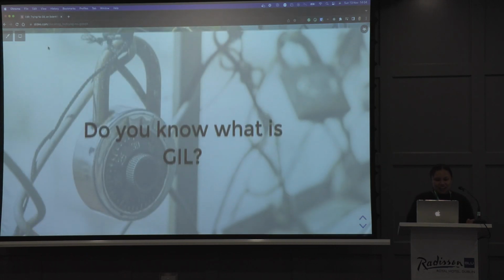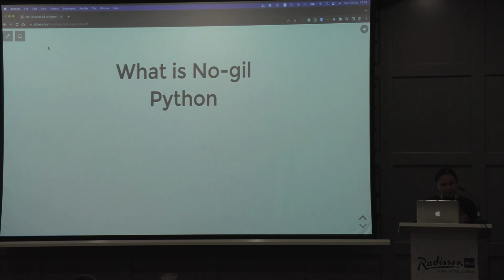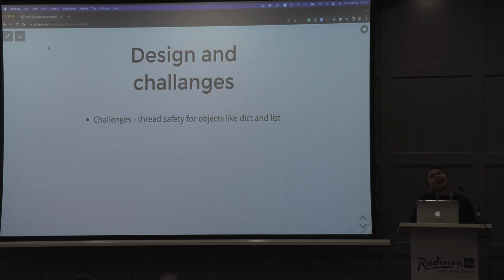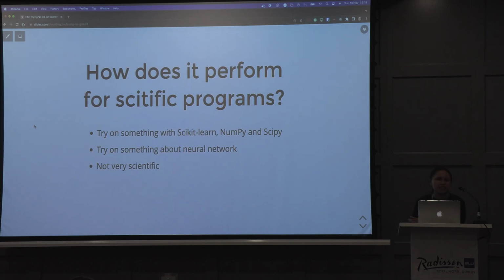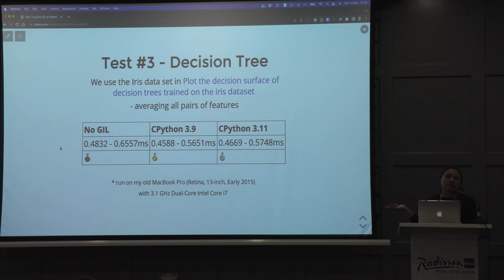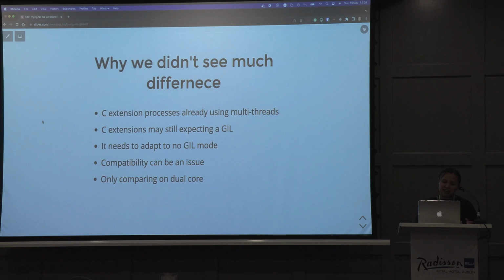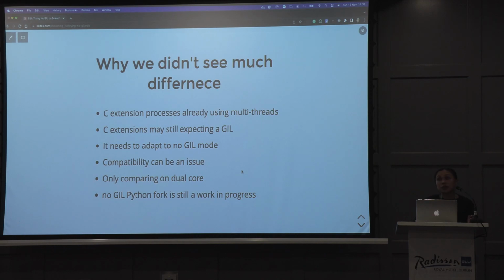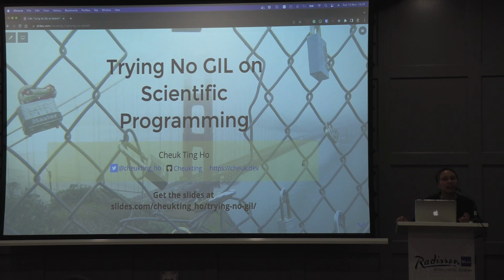Cheuk Ho - Trying No GIL on Scientific Programming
Recently Sam Gross, the author of nogil fork on Python 3.9, demonstrates the GIL can be removed. For scientific programs which use heavy CPU-bound processes, it could be a huge performance improvement. In this talk, we will see if this is true and compare the nogil version to the original.